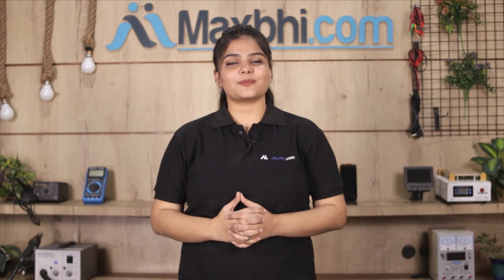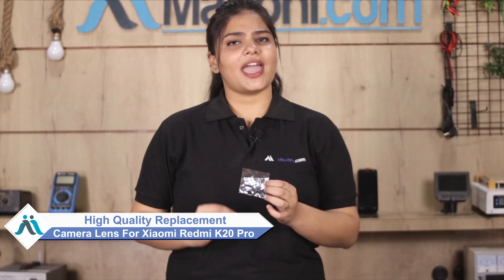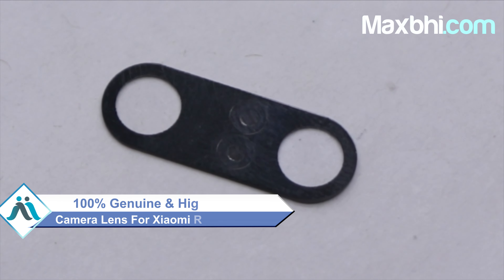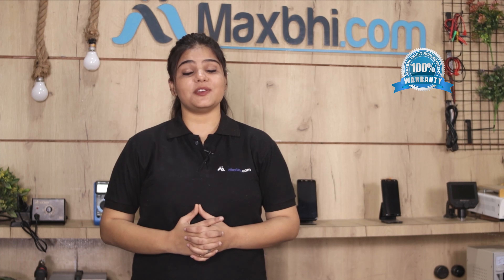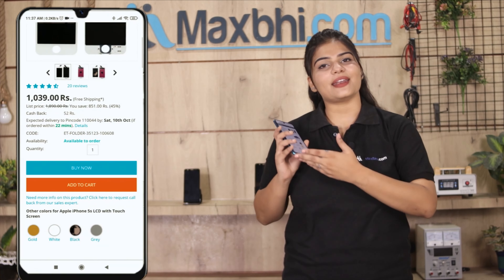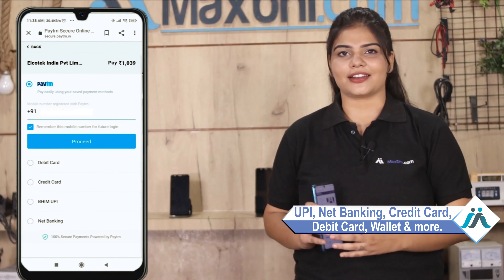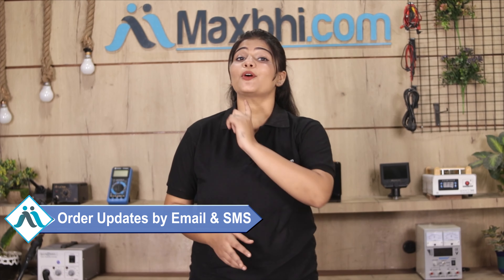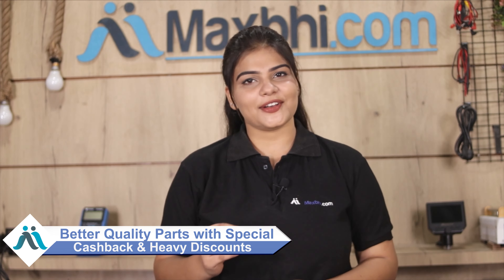Buy Xiaomi Redmi K20 Pro Camera Lens, Free Delivery High Quality Best Price Maxbhi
Damaged Camera Lens in your Xiaomi Redmi K20 Pro? The replacement Camera Lens for Xiaomi Redmi K20 Pro comes with replacement warranty and the shipping is done in secured packing to make sure you get the product in perfect shape.